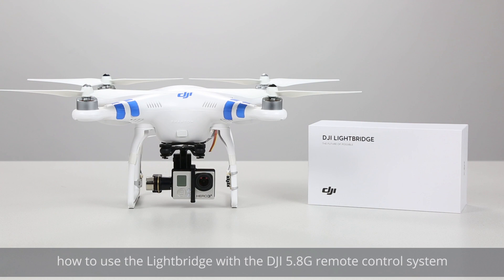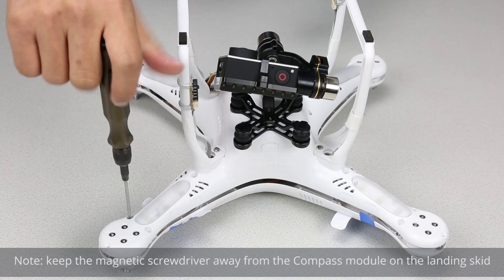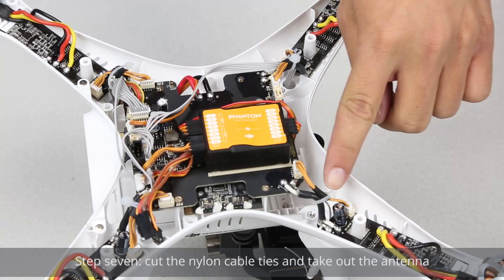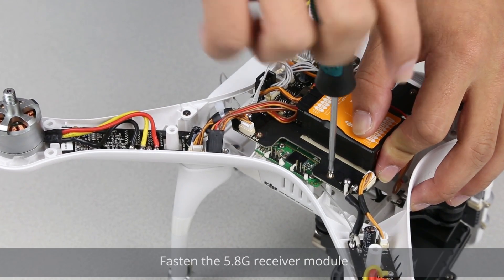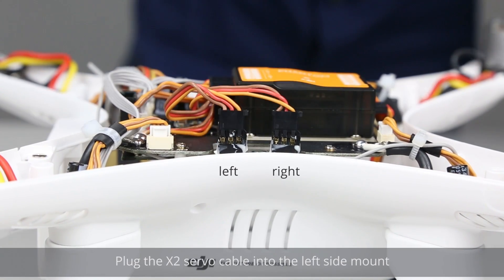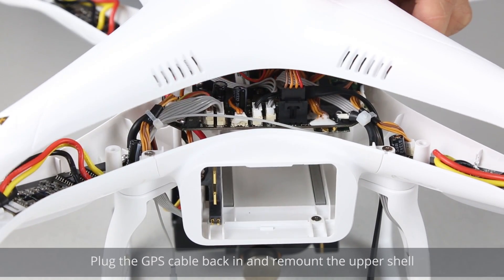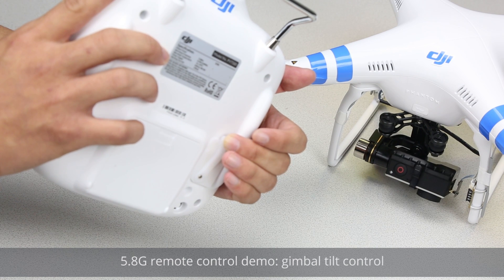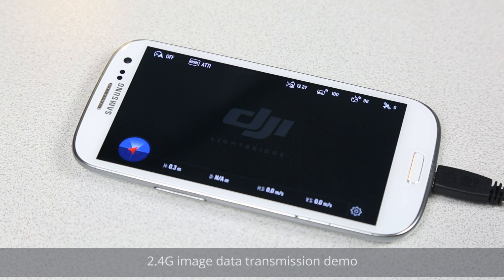DJI Lightbridge installation demonstration(with DJI 5.8G remote control system)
DJI Lightbridge is a revolutionary 2.4G Full HD digital video downlink offering extremely powerful technology in a small and lightweight form. By offering 1920 x 1080p@30fps video data transmission from up to 1.7km (1.05 miles) away, it's the ideal solution for professional aerial creators and FPV users. It features an aluminum alloy casing, and extreme internal and external shielding for interference protection. Recharging can be done through the supplied charger or a 3S~6S Li-Po battery. Each charge lasts for up to 4.5 hours. Give your creativity a boost with pin sharp imagery today.